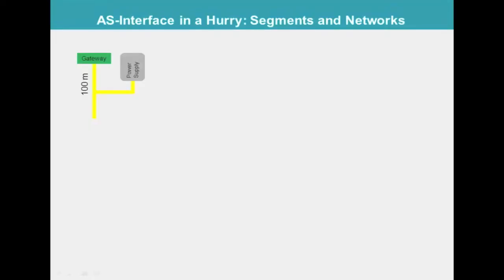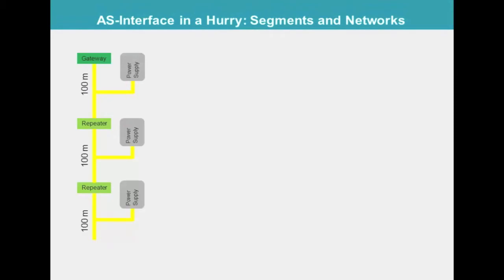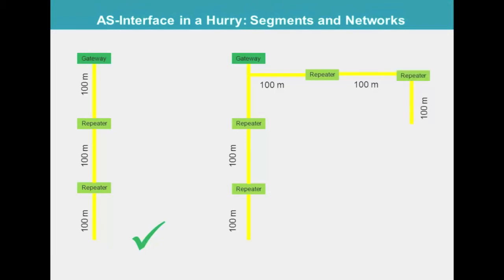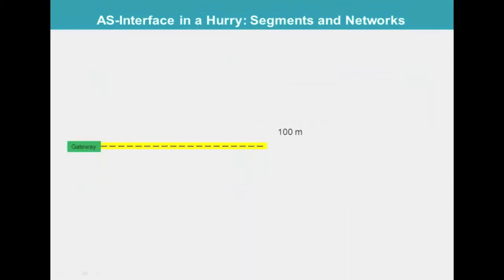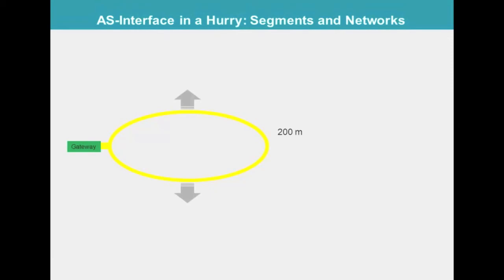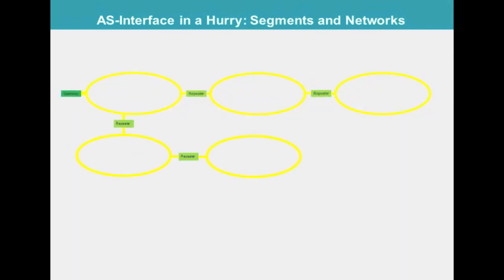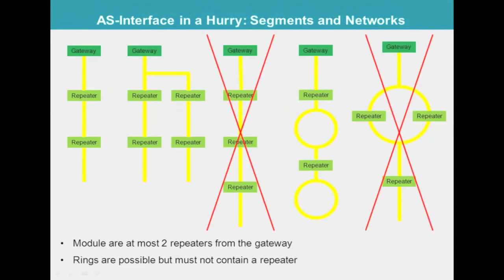AS-Interface Segments and Networks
- AS-Interface in a Hurry: Tips and hints for how to set up an AS-Interface network using gateways, segments, power supplies, and repeaters properly. It's useful to note that no AS-Interface module should be more than 2 repeaters away from the gateway. Linear and ring-shaped AS-Interface networks are discussed.